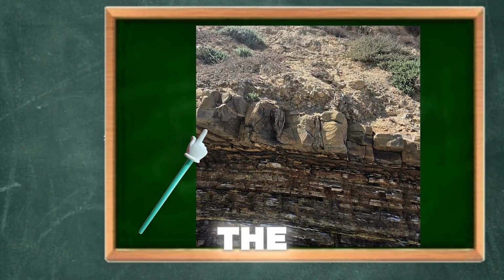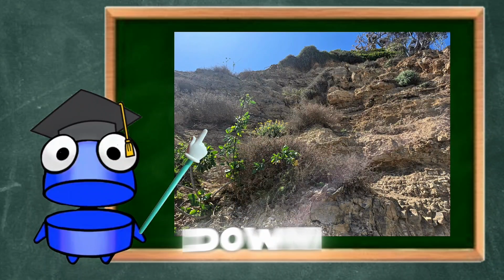Video field trip to Cabrillo Marine °quarium + beach!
@swimtty on ig lol